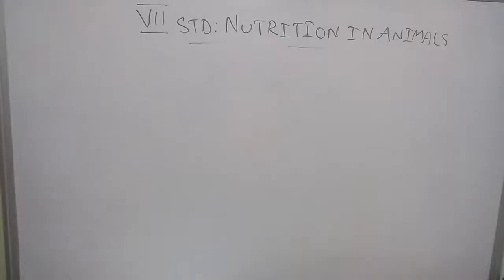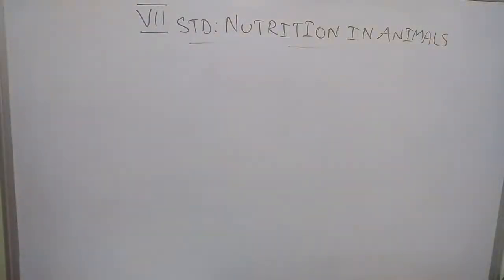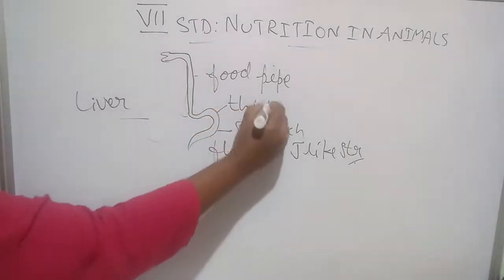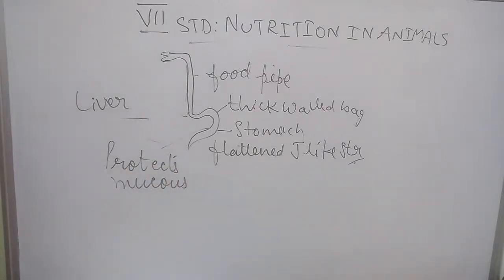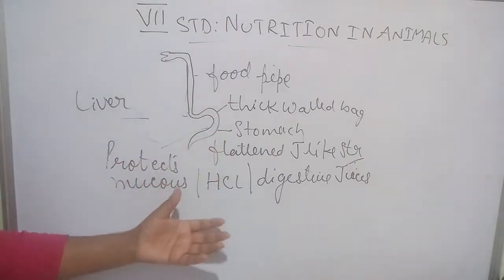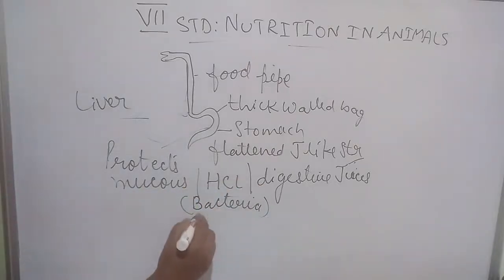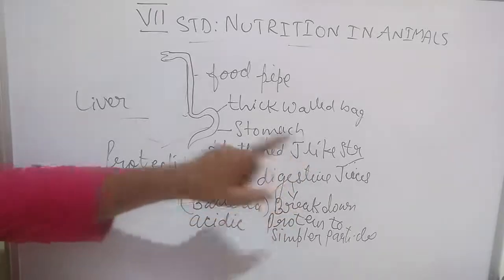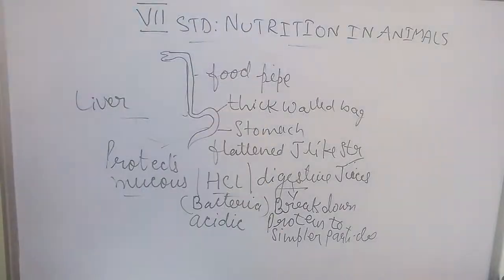VII Std GENERAL SCIENCE VID 10